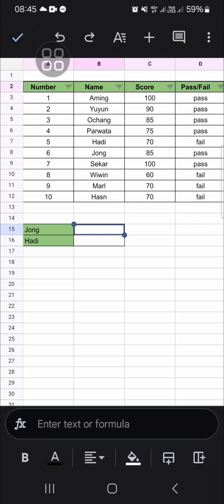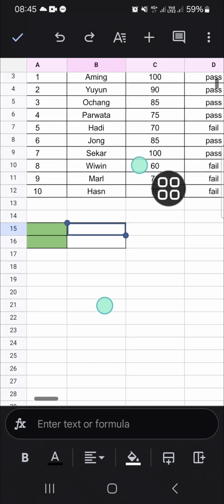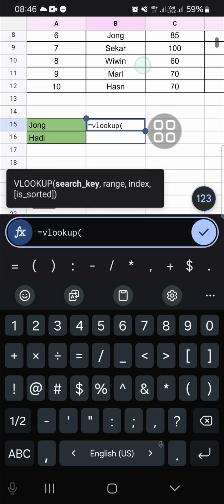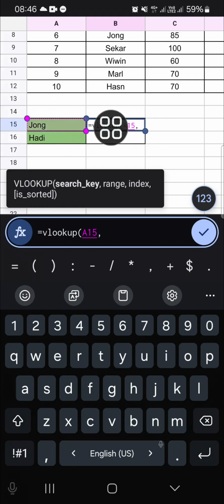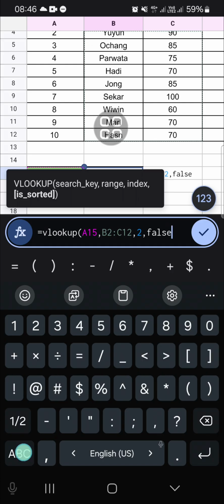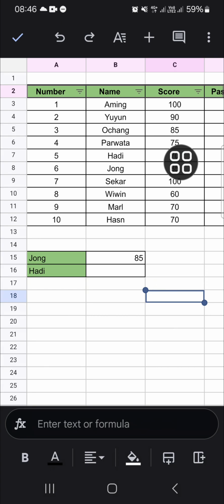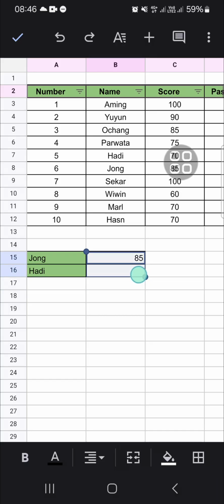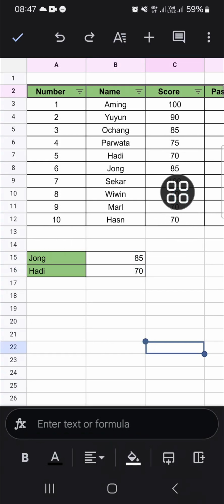❤ INSIGHTS: tutorial how to do vlookup in mobile phones using google spreadsheet | Full Guide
Want to master VLOOKUP on your mobile device? In this detailed tutorial, I’ll show you how to easily perform VLOOKUP using Google Spreadsheet right from your phone! Whether you're managing data on the go or working on a project, learn how to use VLOOKUP efficiently on your mobile.